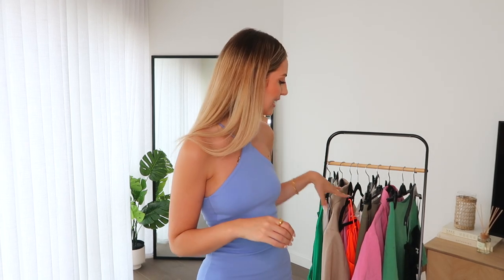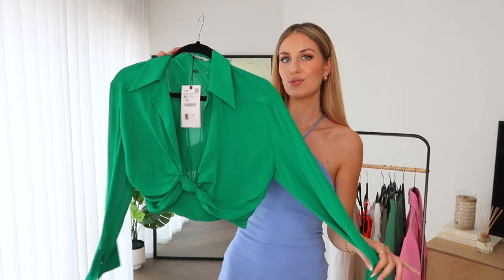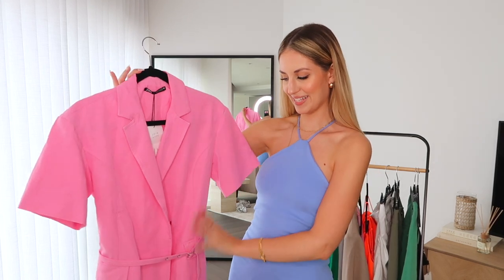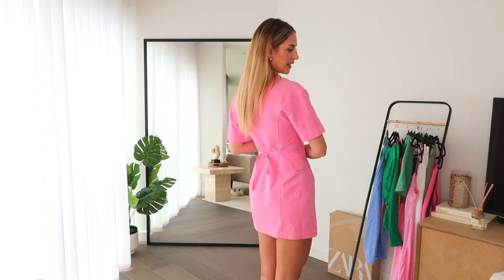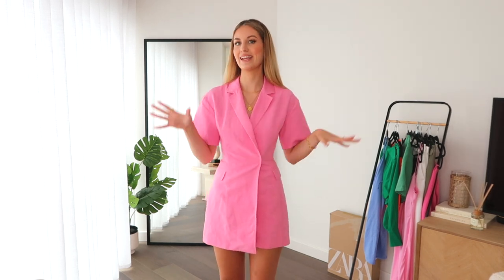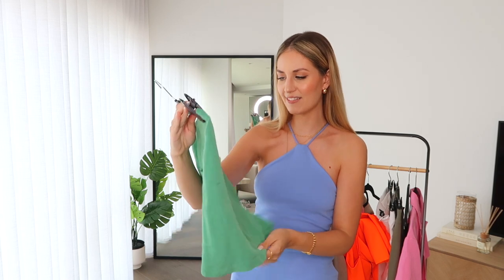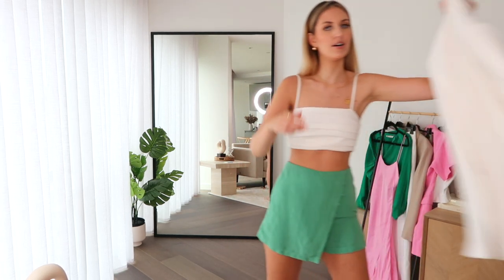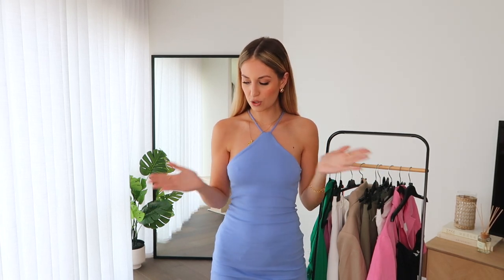ZARA HAUL SUMMER 2021 | SALE & NEW IN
Zara Summer Haul August 2021 | Try on & Unboxing | Sale & New in pick